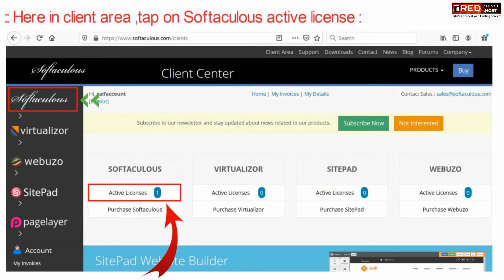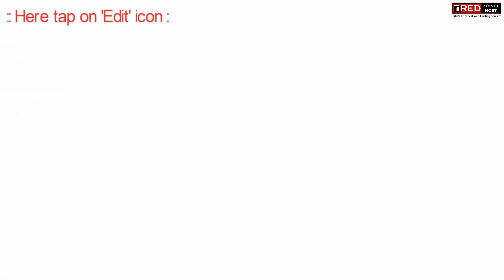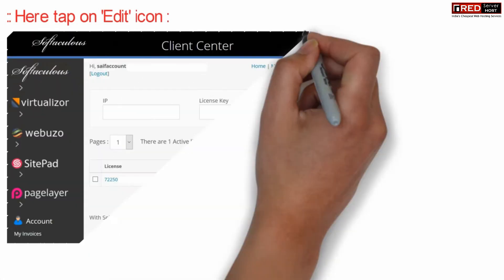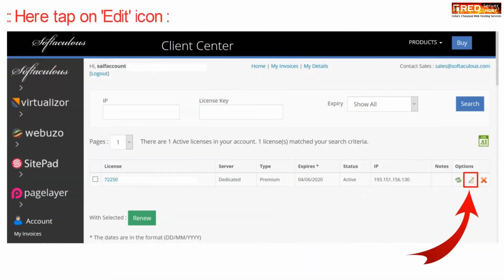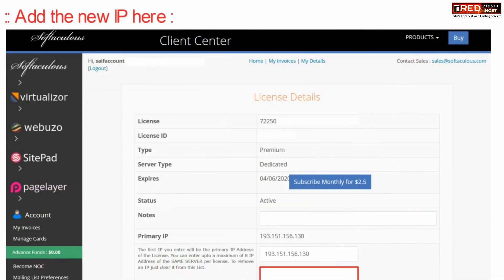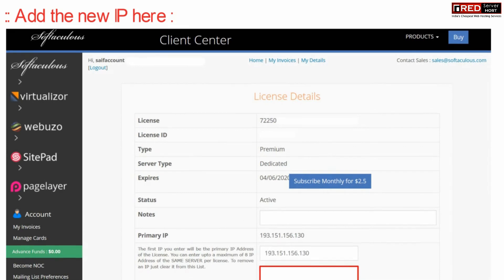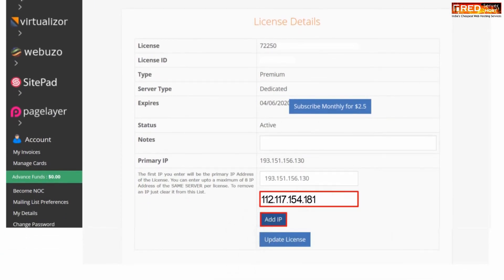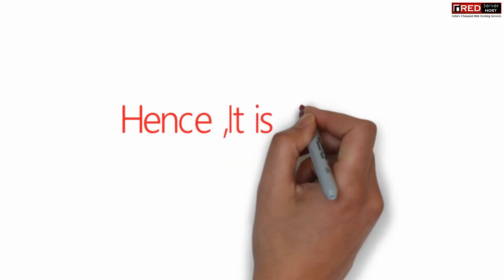How to change Softaculous License from one server IP to another?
Today in this video we will show you how to change Softaculous License from one Server IP to another.
If you have migrated your server you will have to change the IP address of your license. So in order to do that you need to perform the steps given below.

Follow the steps to change Softaculous License from one Server IP to another:
Step::1 Login to Softaculous client area.
Step::2 In Softaculous, click on Active Licenses
Step::3 Click on the Edit icon to change the IP
Step::4 A page will appear with all details of the license. Here you can specify your new license IP.
Step::5 Enter the new IP address and then click on Update license